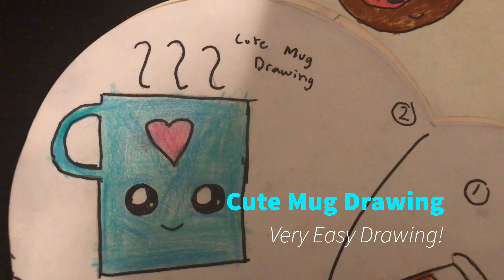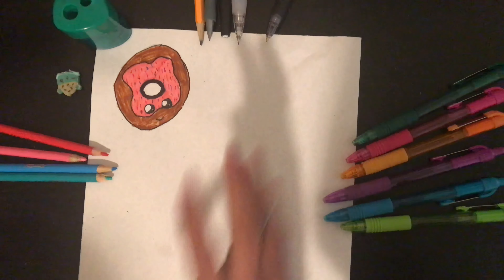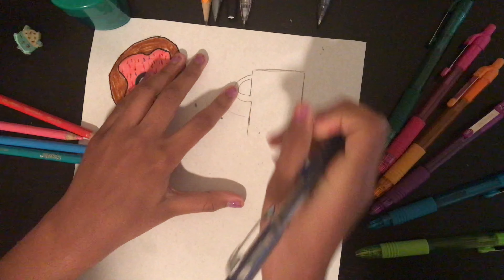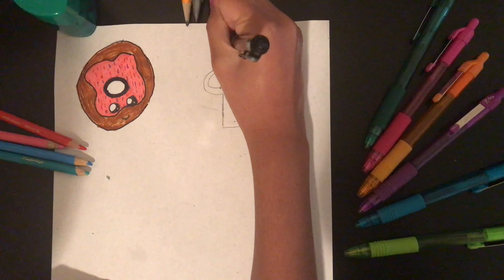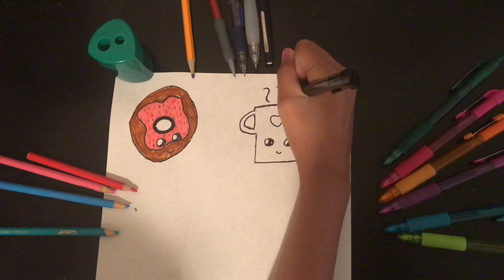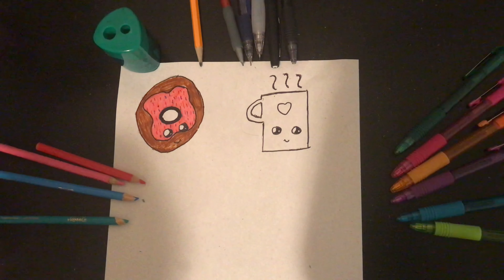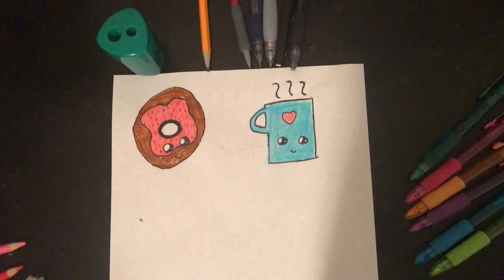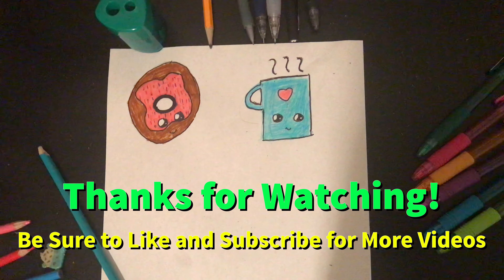How to Draw a Cute Mug!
This is a very easy drawing and I'm sure many of you will love this video! Those of you who are beginners in drawing, this is a easy drawing for you to draw.